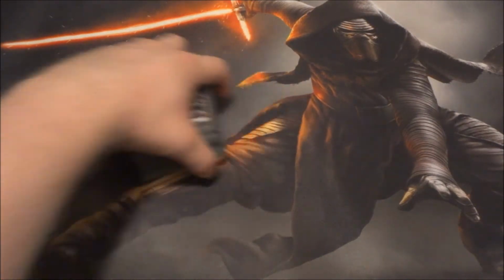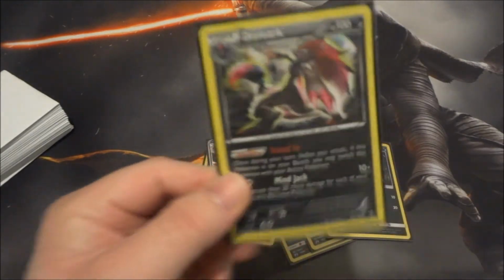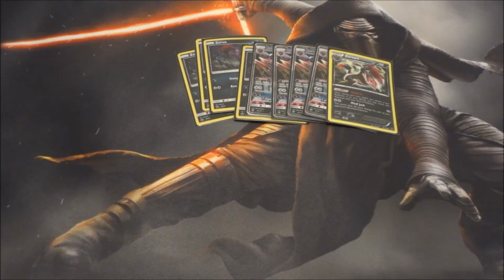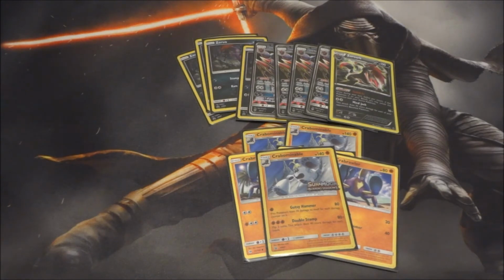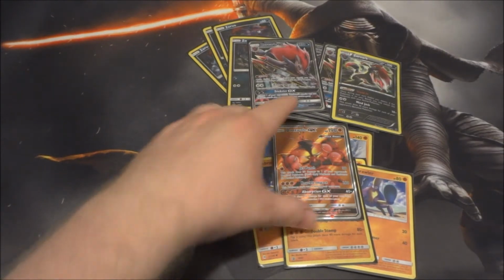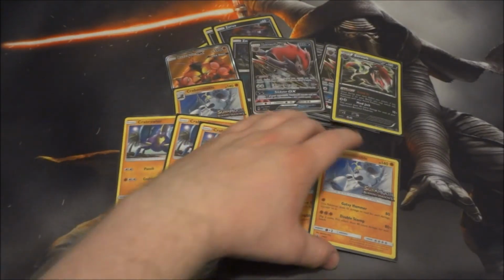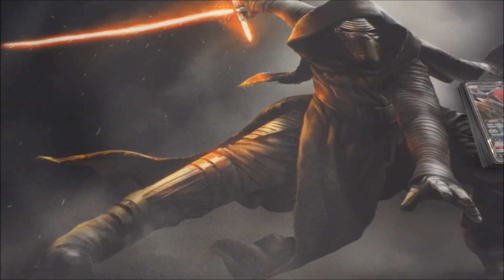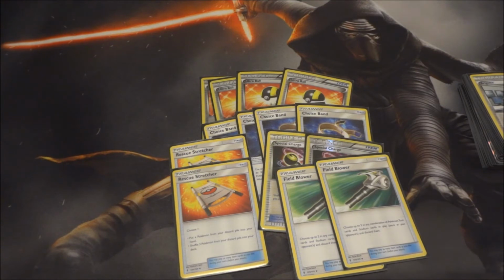POKEMON TCG ZOROARK/CRABOMINABLE LEAGUE CUP DECK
In this video I show you the deck I used at my most recent League Cup. I hope you enjoy the video!
List:
4 Zoroark GX
1 Zoroark (Stand In)
4 Zorua
3 Crabominable (Gutsy Hammer)
3 Crabrawler
3 Tapu Lele GX
1 Buzzwole GX
1 Sudowoodo
4 Professor Sycamore
4 N
3 Acerola
3 Guzma
2 Brigette
4 Ultra Ball
4 Choice Band
2 Field Blower
2 Special Charge
2 Rescue Stretcher
4 DCE
3 Strong Energy
3 Fighting Energy